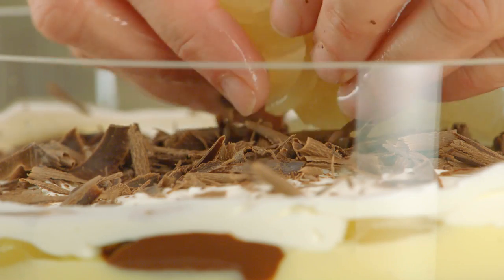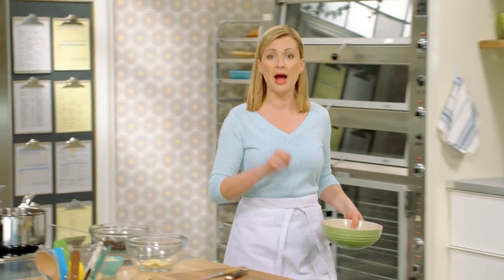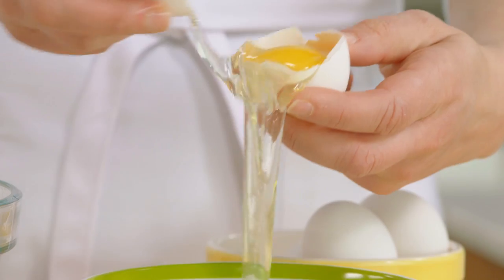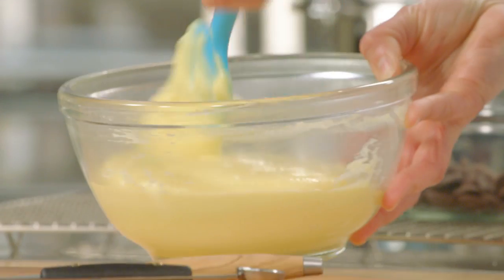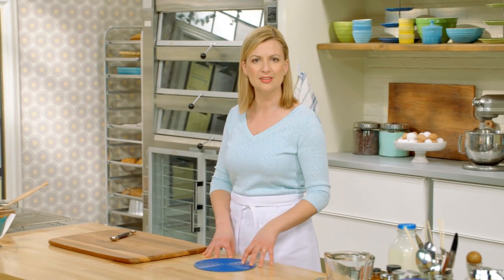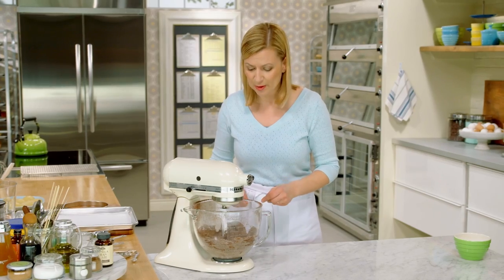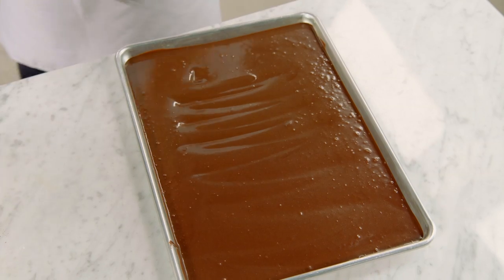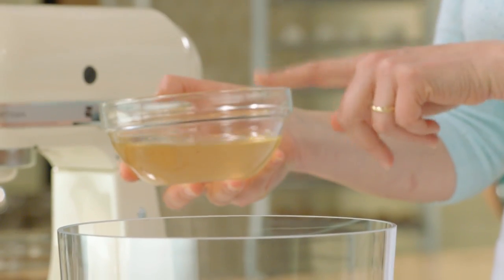Professional Baker Teaches You How To Make TRIFLE!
Double Chocolate Trifle is on the menu in Chef Anna Olson's amazing kitchen, and she is going to teach you how to make this delicious recipe from scratch! Recipe below!

Cake
1 ½ cups (200 g) cake & pastry flour
1 1/3 cups (270 g) granulated sugar (caster sugar)
½ cup (60 g) Dutch process cocoa powder
¾ tsp (4 mL) baking soda
¼ tsp (1 g) salt
½ cup (115 g) cool unsalted butter, cut into pieces
½ cup (125 mL) hot, strong brewed coffee
½ cup (125 mL) milk
1 tsp (5 mL) vanilla extract
2 large eggs, room temperature

White Chocolate Pastry Cream:
2 cups (500 mL) milk
1 vanilla bean or 2 tsp (10 mL) vanilla bean paste
6 large egg yolks
6 Tbsp (75 g) granulated sugar (caster sugar)
¼ cup (30 g) cornstarch (cornflour)
3 oz (90 g) white chocolate, chopped
2 Tbsp (30 g) unsalted butter, cut into pieces

Vanilla Poached Pears
5 Bartlett pears
3 cups (750 ml) water
3 cups (600 g) granulated sugar (caster sugar)
¼ cup (60 mL) lemon juice
1 vanilla bean (or 1 Tbsp/15 mL vanilla bean paste)

Ganache & Assembly
1 ½ cups (375 mL) whipping (35%) cream, divided
4 oz (120 g) bittersweet chocolate, chopped
2 Tbsp (30 g) granulated sugar (caster sugar)
1 tsp (5 mL) vanilla extract
chocolate shavings, for garnish

Directions

1. For the cake, preheat the oven to 350 F (180 C).  Line a baking tray (11-x-17-inches/28-x-43-cm) with parchment paper, but do not grease the pan.

2.  Sift the flour, sugar, cocoa powder, baking soda and salt into a large mixing bowl or into the bowl of a stand mixer fitted with the paddle attachment. Add the butter cutting it in (if in a large bowl, use electric beaters) until the mixture is a fine crumble (like the texture of fine breadcrumbs) and no large pieces of butter are visible.

3.  Stir the hot coffee, milk and vanilla together and add it all at once to the flour mixture, blending until smooth.  Break the eggs into a small dish and stir them with a fork and then add them to the batter, again blending on medium speed just until smooth (the batter will be very fluid).   Pour the batter into the prepared pan, spreading it evenly and bake for about 25 minutes, until a tester inserted in the centre of the cake comes out clean.  Cool the cake in its pan.

4. For the white chocolate pastry cream, heat the milk with the scraped seeds of the vanilla bean or the vanilla bean paste until just below a simmer.

5.  In a separate bowl, whisk the egg yolks, sugar and cornstarch.  Ready a bowl with the white chocolate and butter, placing a strainer on top of it.

6. Gradually whisk the hot milk into egg mixture and then return it all to the pot.  Whisk this constantly (switching to a spatula now and again, to get into the corners) over medium heat until thickened and glossy, about 2 minutes.  Pour this immediately through the strainer, whisking it through if needed, and stir in the white chocolate and butter.  Place a piece of plastic wrap directly over the surface of the custard, cool to room temperature and then chill completely until ready to use.

7.  For the poached pears, peel the pears, cut them in half, core them and remove the stems.  Bring the water, sugar, lemon juice and scraped seeds from the vanilla bean (or vanilla bean paste) up to a full boil.  Add the pears and cover them directly on the surface of the liquid with a piece of parchment paper cut to fit the pot (called a cartouche).  Return the pears to a gentle simmer and simmer for 10 minutes.  Then remove the pot from the heat and let the pears cool to room temperature in the syrup before chilling until ready to assemble.

8. For the ganache, heat ½ cup (125 mL) of the whipping cream to a simmer and pour this over the chocolate in a small bowl.  Gently stir the mixture until the ganache is smooth and cool to room temperature. Whip the remaining 1 cup (250 mL) of cream with the sugar and chill until ready to assemble.

9. To assemble, have ready a 12-cup (3 L) trifle bowl or glass vessel.  Turn the chocolate cake out onto a cutting board, peel away the parchment paper and cut 3 to 4 pieces of cake that are the size of your trifle bowl.  Remove the pears from the vanilla syrup (but save the syrup for brushing onto the cake) and cut them into ½-inch (12 mm) slices, saving one pear half for the top of the trifle.

10.   Start by placing a layer of cake in the bottom of the bowl.  Brush this generously with vanilla syrup and top the cake with a layer of the white chocolate pastry cream.  Drizzle the cream with a little chocolate ganache and arrange pear slices overtop.  Repeat this with the cake, syrup, cream and pear until the cake layers are used and you’ve finished with a layer of pear slices.  Top this with the whipped cream, and chocolate shavings.  Slice the final pear half so that it fans out from the stem and place this on top.  Chill the trifle until ready to serve.

The trifle can be prepared and assembled a day in advance.